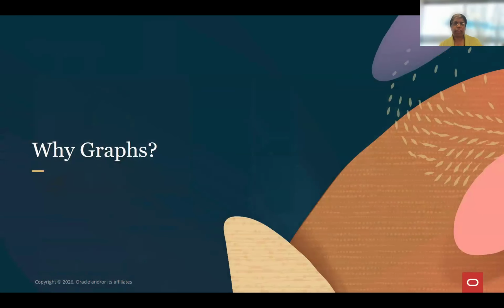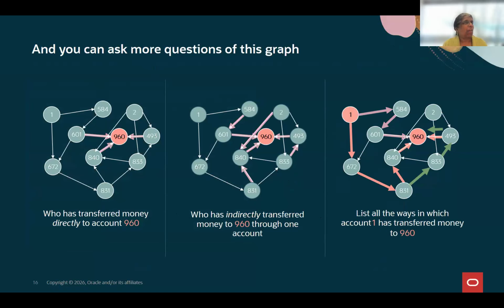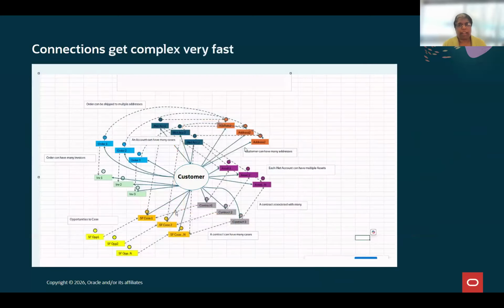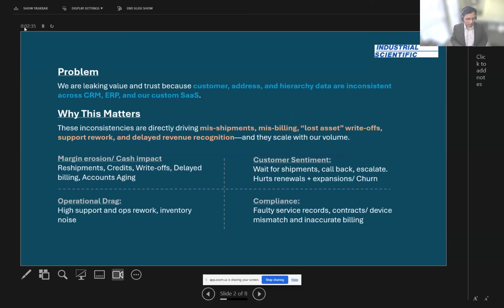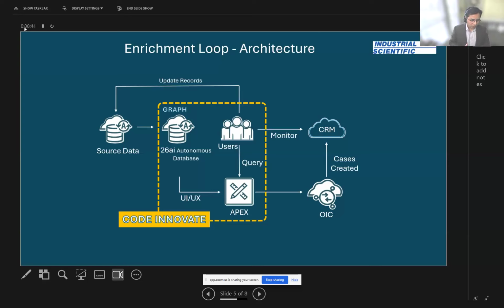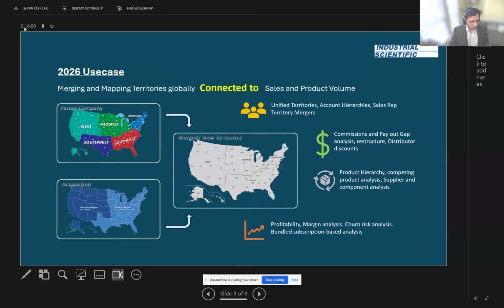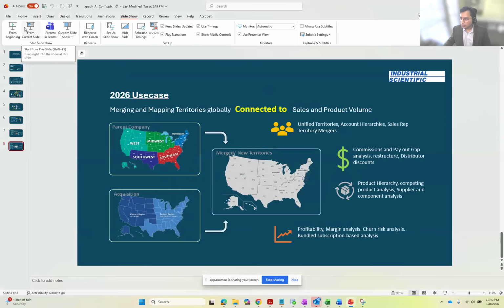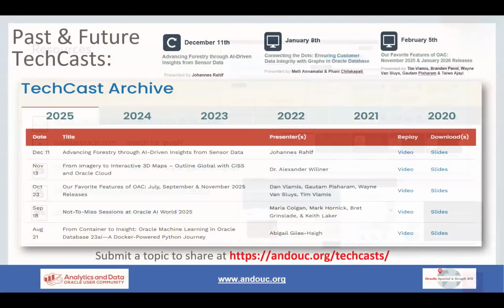AnDOUC TechCast 2026-01-08: Connecting the Dots: Ensure Customer Data Integrity with Oracle Graph DB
Join presenters Melli Annamalai & Phani Chilakapati as they dive into a real-world use case: how Industrial Scientific uses Oracle 26ai Database's Graph feature set to improve data discovery and manage customer data at a fraction of the cost of traditional enterprise data intelligence platforms.
00:00 Introduction
03:50 Meet Melli Annamalai & Phani Chilakapati
05:40 Graphs: Why They're Important
12:40 Graph Analytics in Oracle 26ai
18:30 Q+A, Part 1
22:10 Industrial Scientific: Graph Use Case
28:15 Cost Savings Via Oracle Graph Solution
40:55 Q+A, Part 2
50:20 Wrap-Up